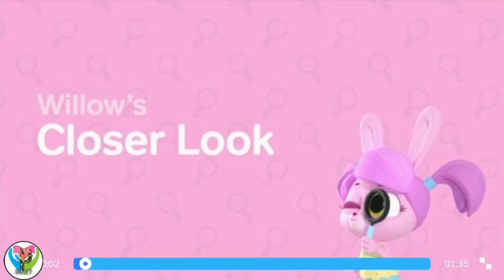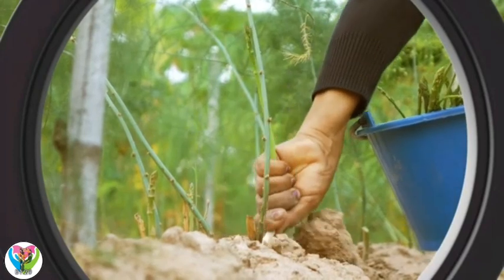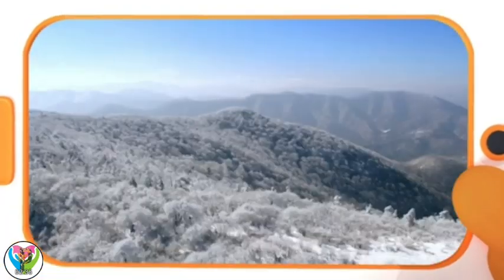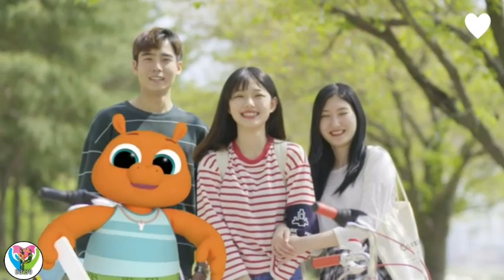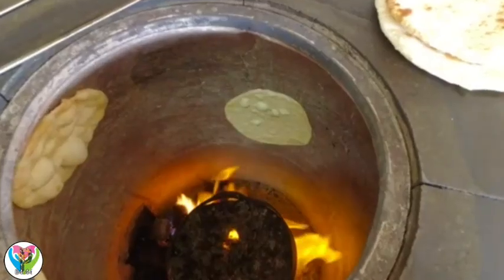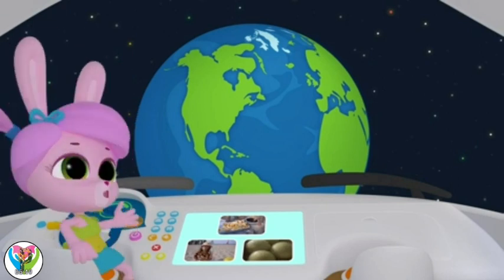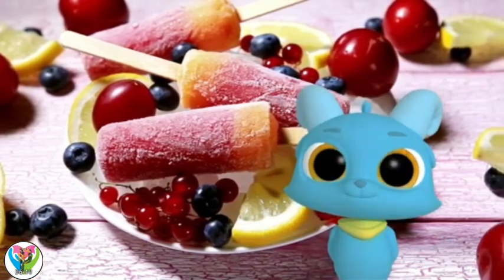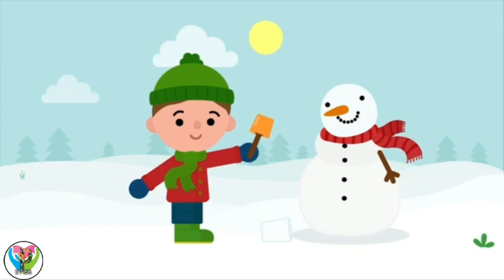Bread around the world - Food that you know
Go on an outing through the human body, find out about the world's environment and weather patterns, investigate regular natural surroundings, find different lifecycles, and that's just the beginning!
Feed your kid's interest with MarcoPolo School Edition! We've rethought how your kid can investigate the universe around them with our honor winning application. It's trusted by instructors and guardians around the world.